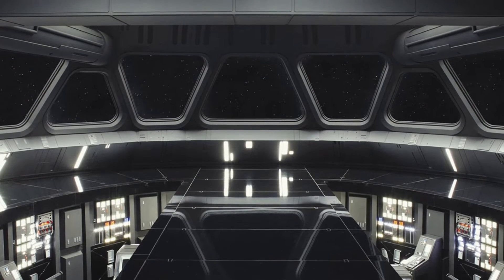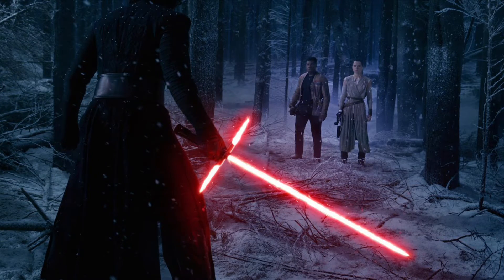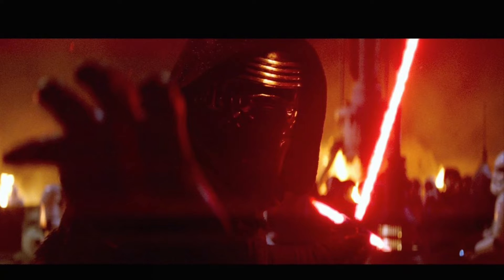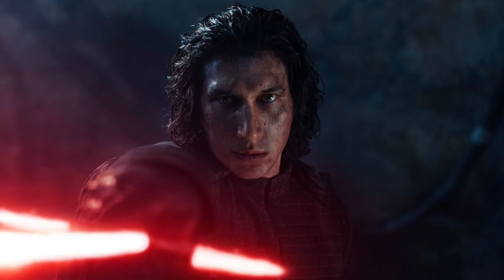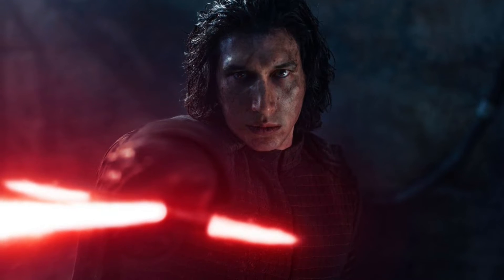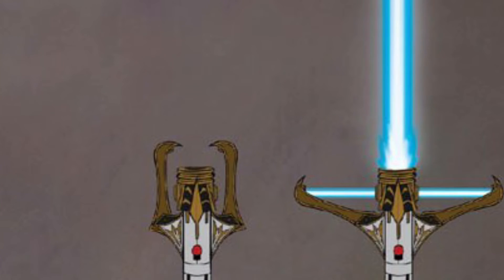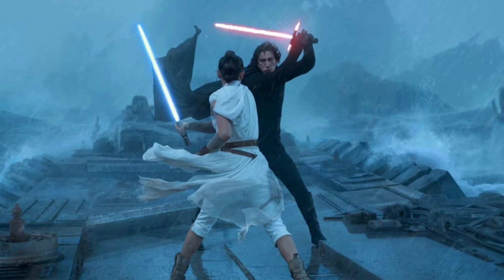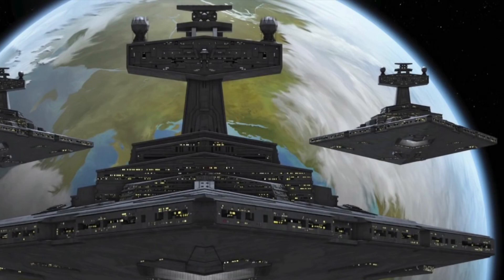Weapons around the galaxy: the cross guard lightsaber!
Hello there and welcome back to the Eternal, I’m your Grand Admiral. Today we’re looking at the cross guard lightsaber!
The Grand Admiral

All images from Star Wars.com and Star Wars fandom